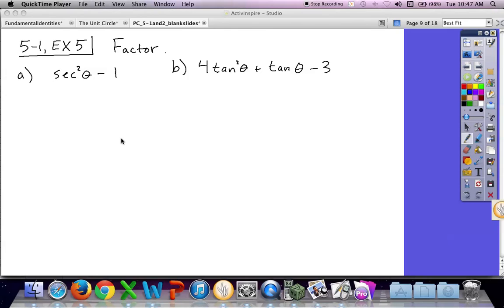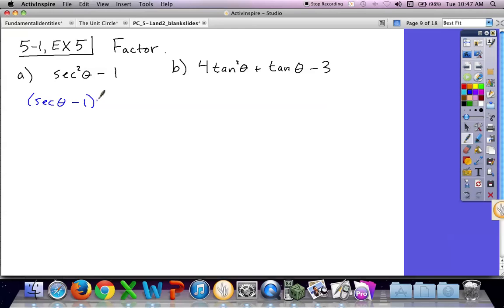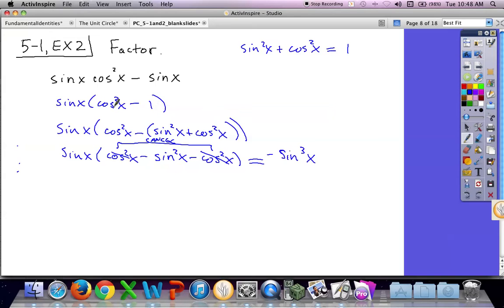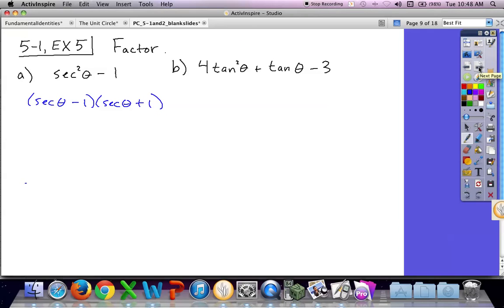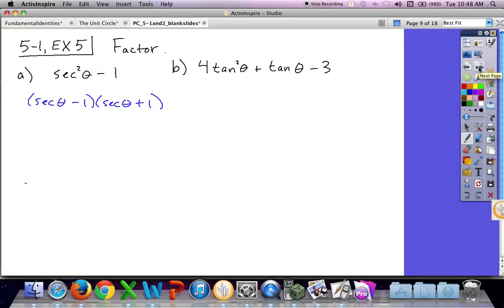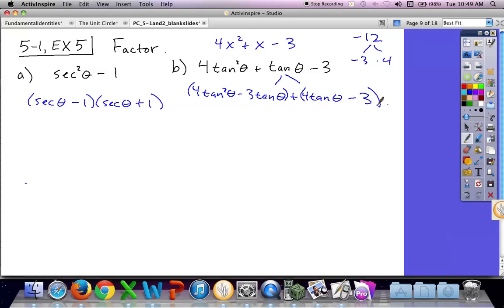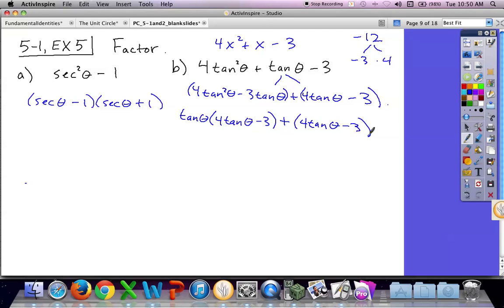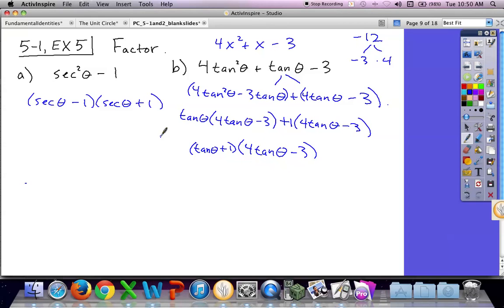PC 5 1and2 7